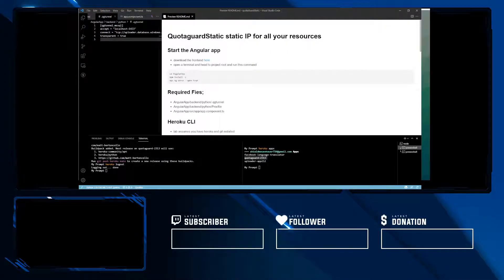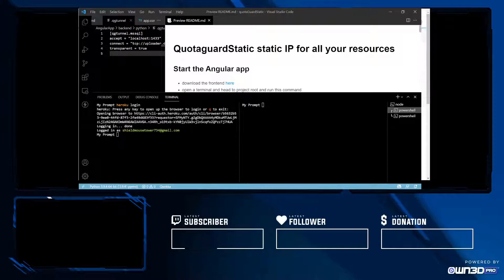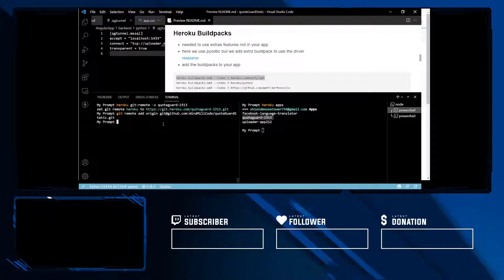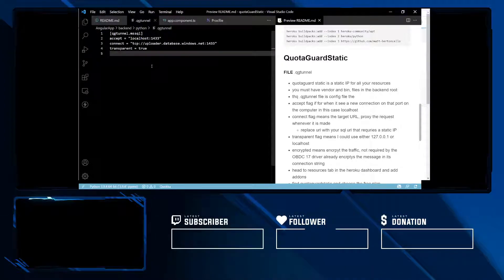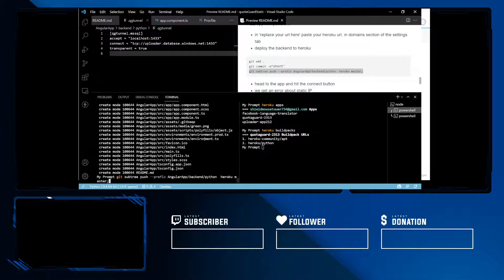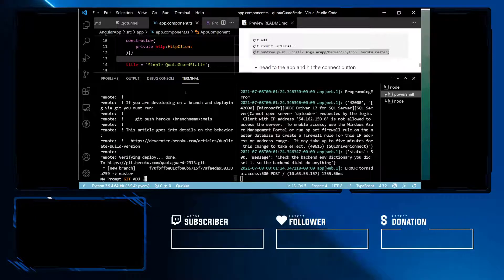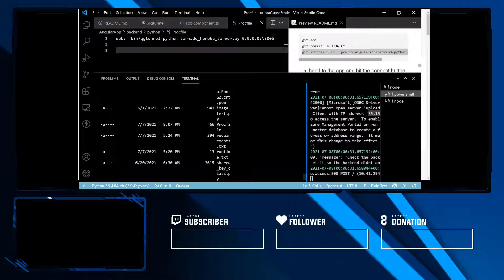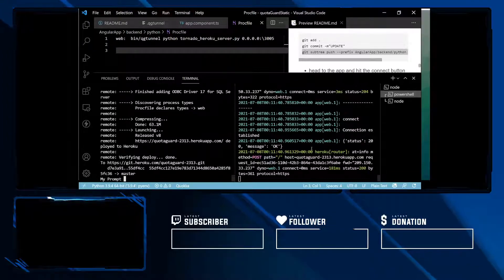QuotaGuardStatic Static IP for all of your resources